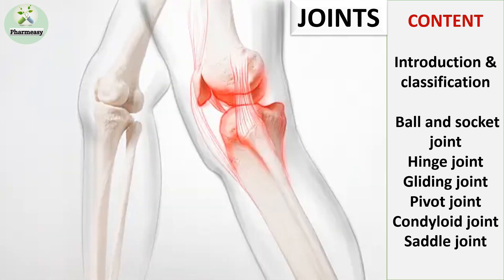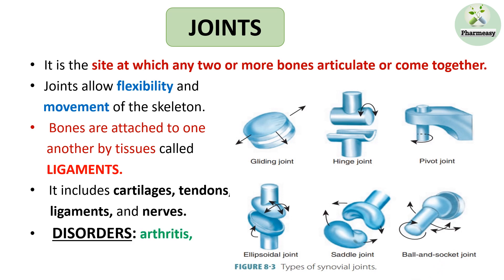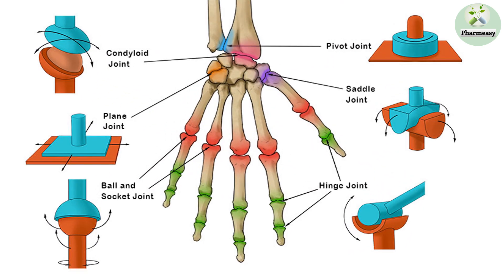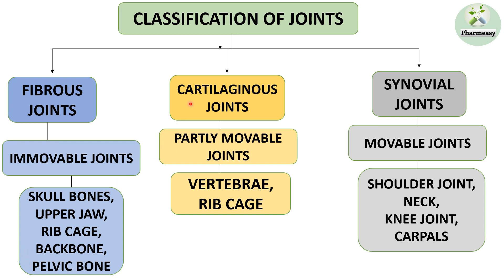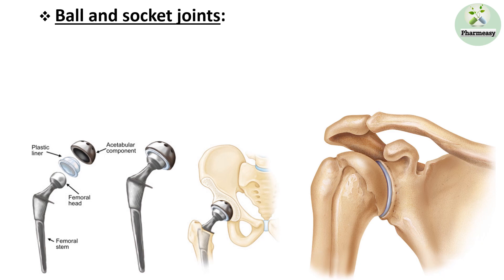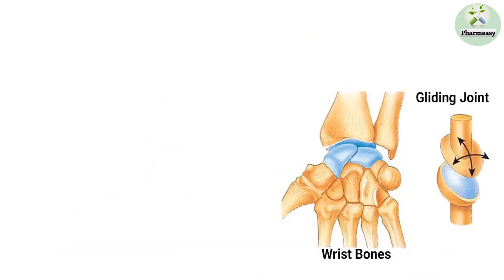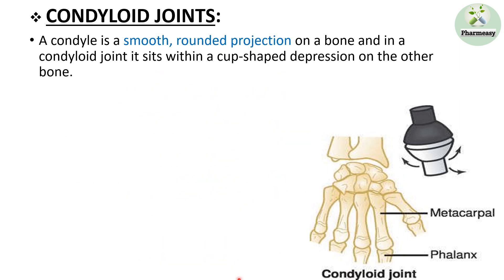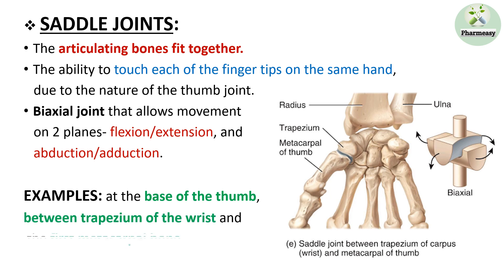Joints in human body | Types of joints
Joints in human body
Types of joints in human body
Types of joints simple explanation
Types of joints
Classification and types of joints
Ball and socket joint
Hinge joint
Pivot joint
Condyloid joint
Saddle joint
Gliding joint

Types of joints in our human body
Classification and type of joints.